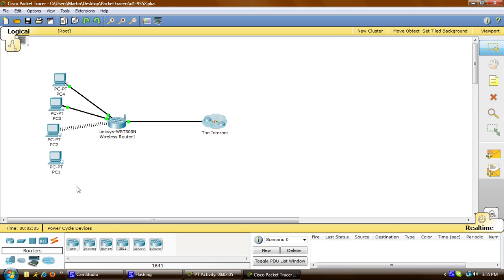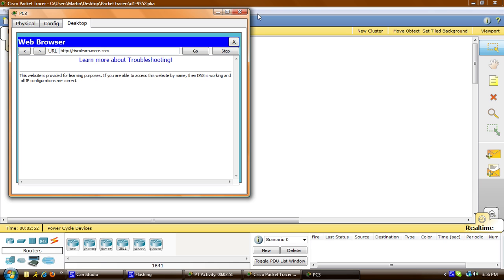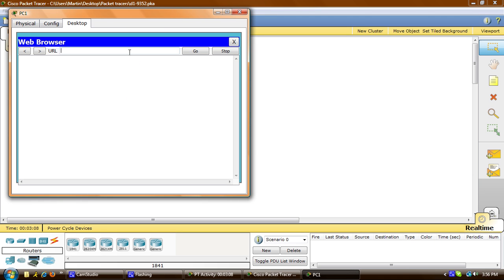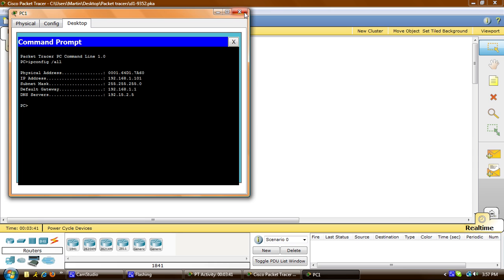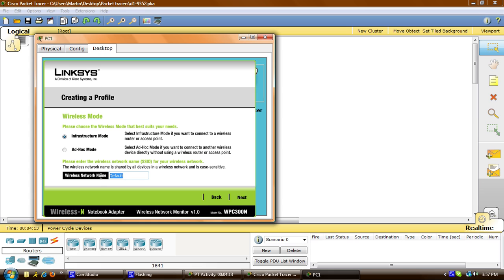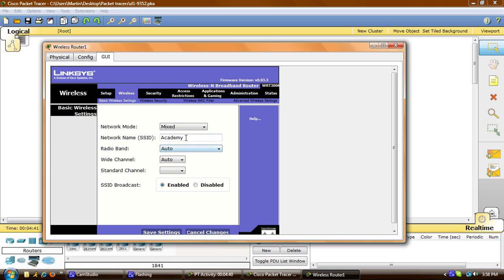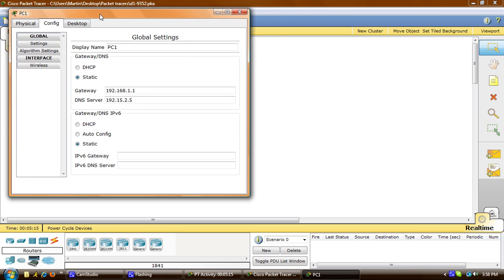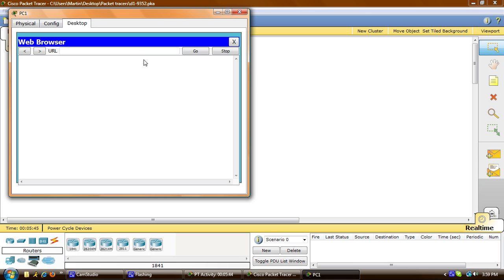Cisco Packet Tracer Tutorial 11.avi